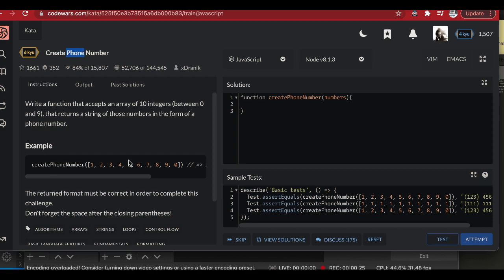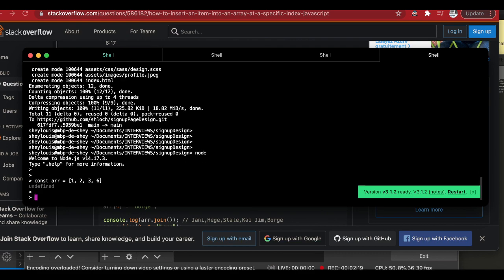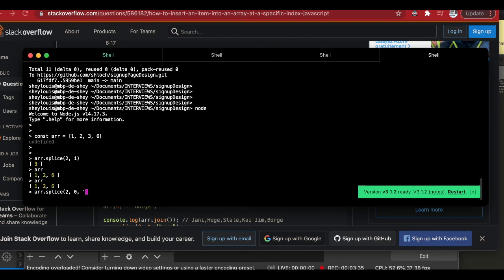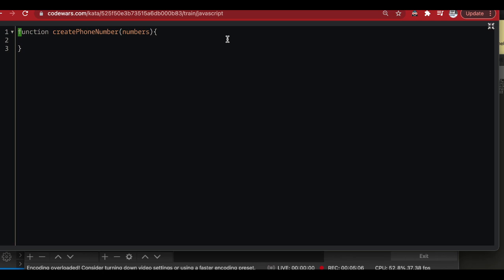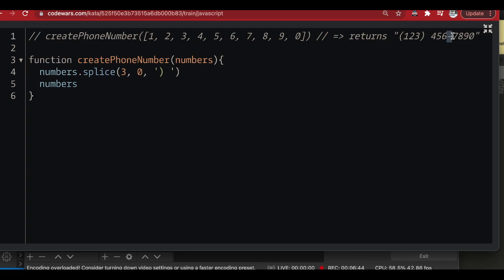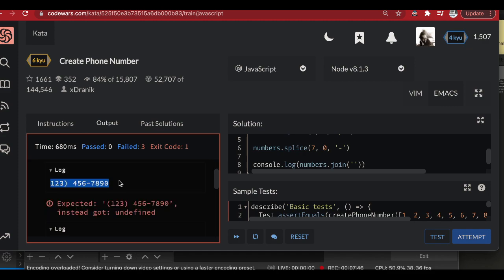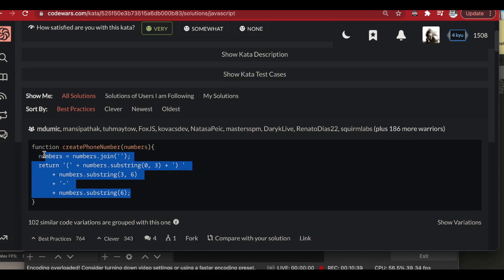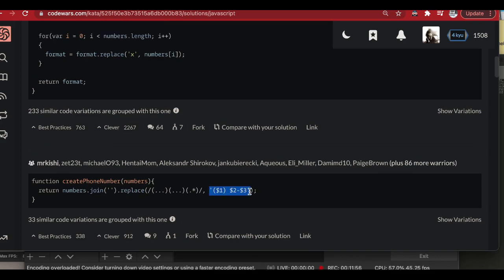Create Phone Number | codewars 6kyu | javascript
DESCRIPTION

Write a function that accepts an array of 10 integers
 (between 0 and 9), that returns a string of those
  numbers in the form of a phone number.

The returned format must be correct in order to complete this challenge.
Don't forget the space after the closing parentheses!